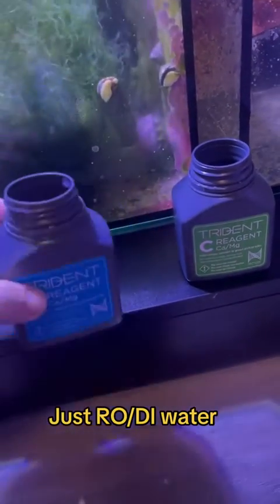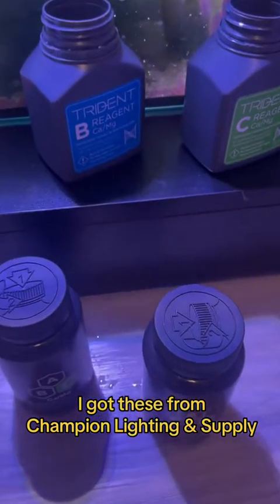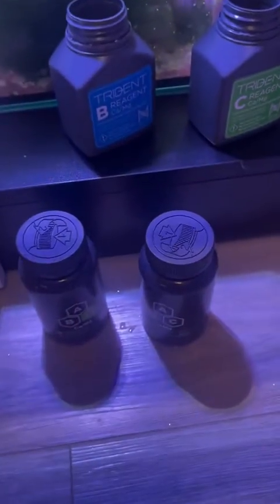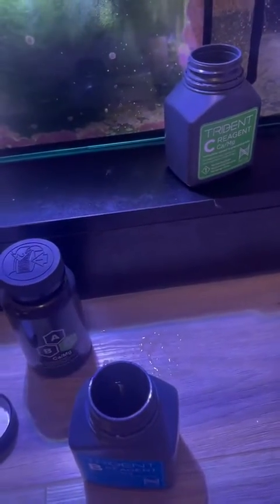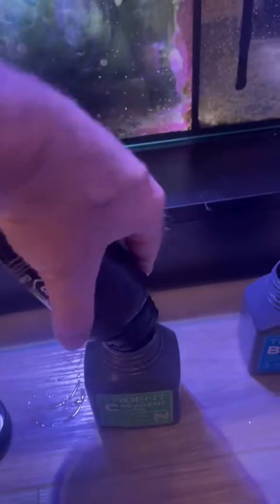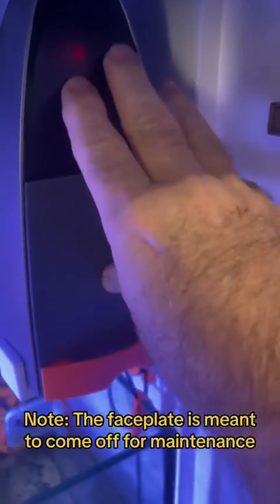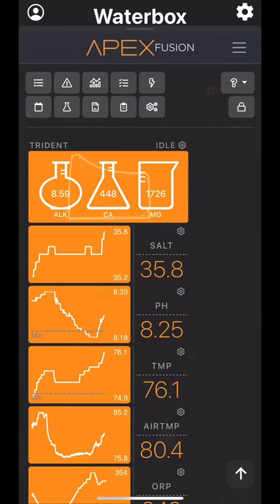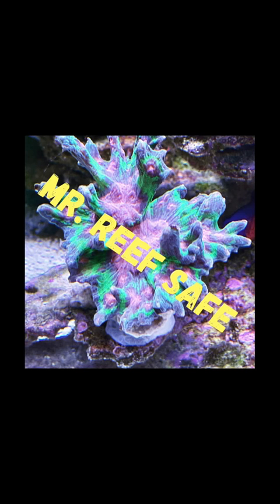Alternative Trident Reagents?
I’m going to give the ABC Automated Testing Reagents a chance in my Neptune Trident.